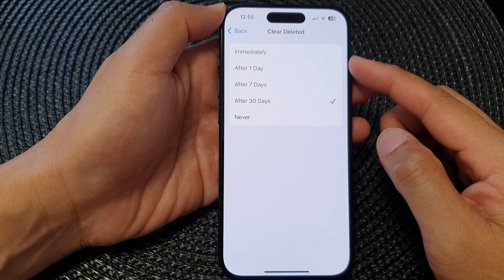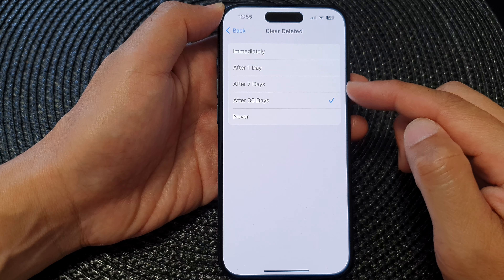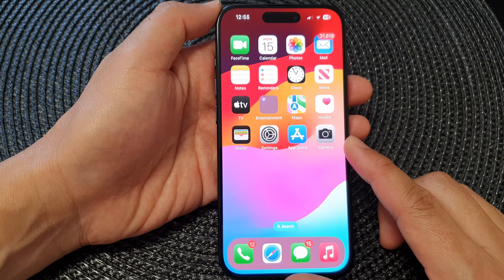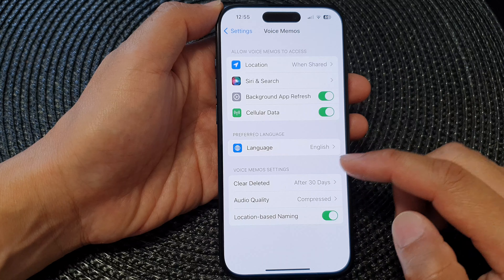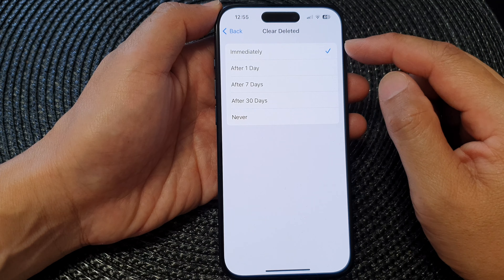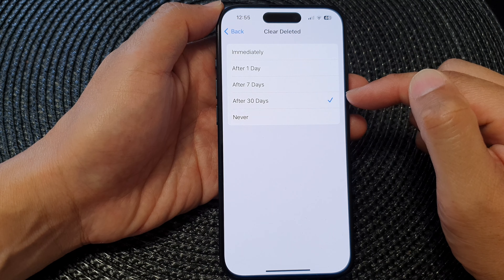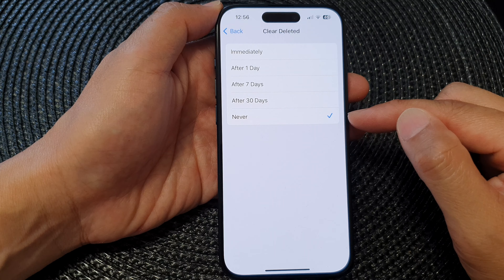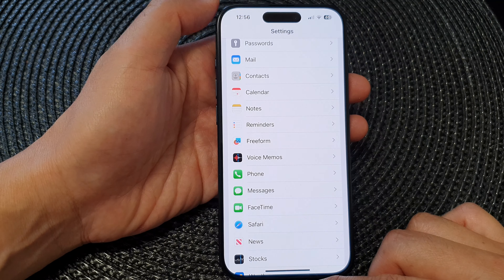iPhone 15/15 Pro Max: How to Set Voice Memos to Clear Deleted Files Immediately or After Set Time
Unlock the full potential of your iPhone 15's Voice Memos with this comprehensive guide! In this tutorial, we'll walk you through the steps to set Voice Memos to clear deleted files immediately or after a set time on iPhone 15, iPhone 15 Pro, iPhone 15 Pro Max, iPhone 15 Plus with the latest iOS 17 update.